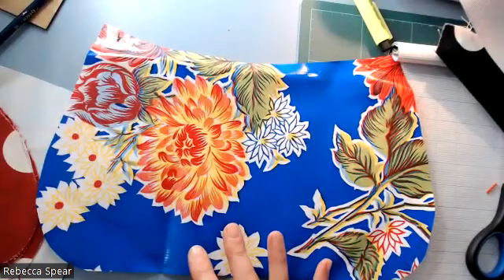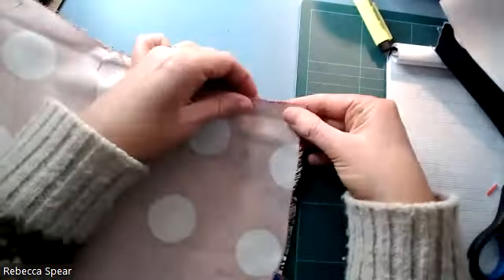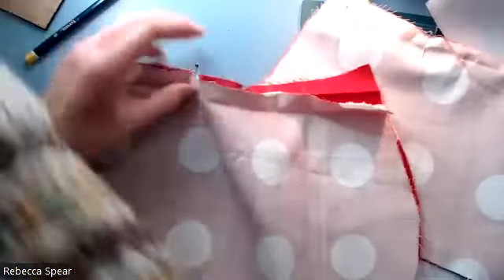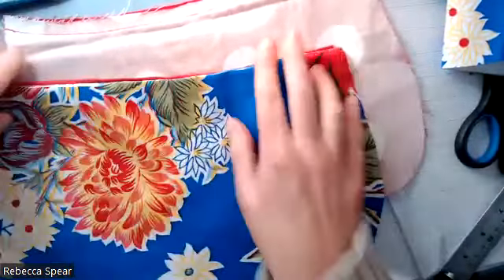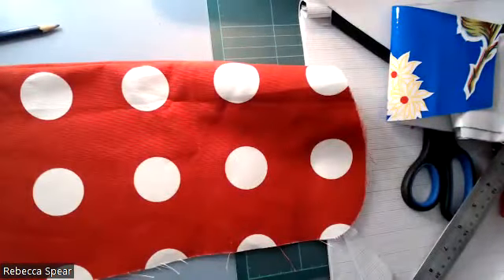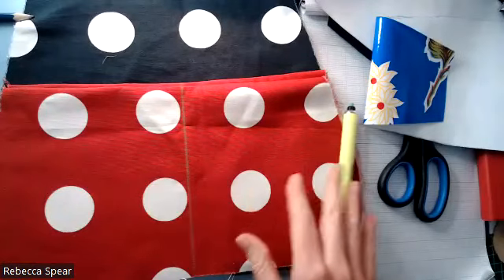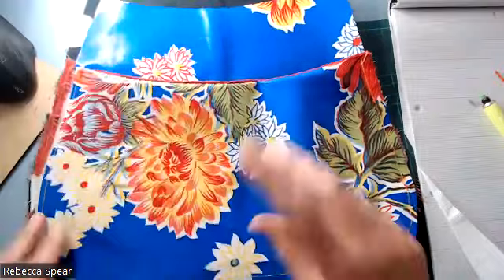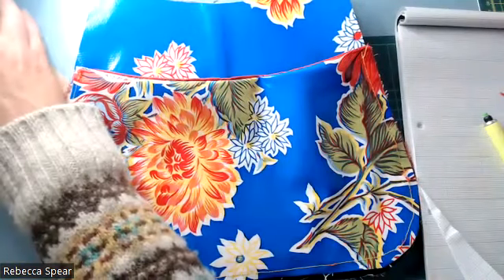Ethel bag video of sewing pockets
These videos are from my online courses that run over several weeks throughout the year.

Learners bring their own projects or work on a project together.

Great for relaxation, skills and socialising. Everyone welcome, wherever you're from.

If you want to join the next one, enter your details here to be put on the waiting list and I'll be in touch: